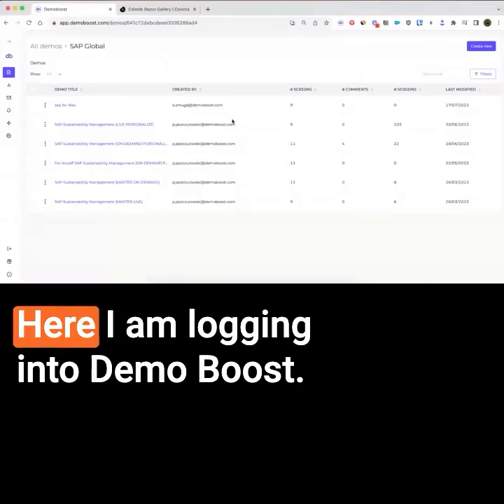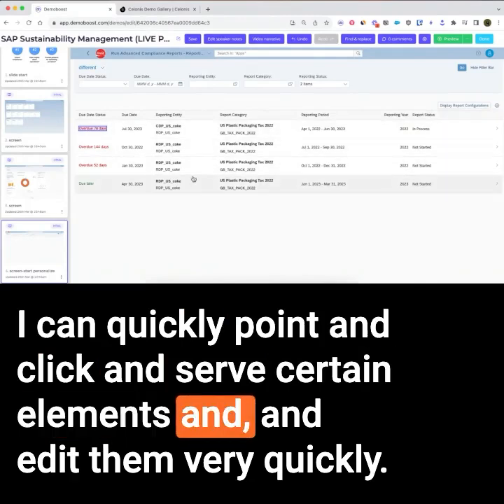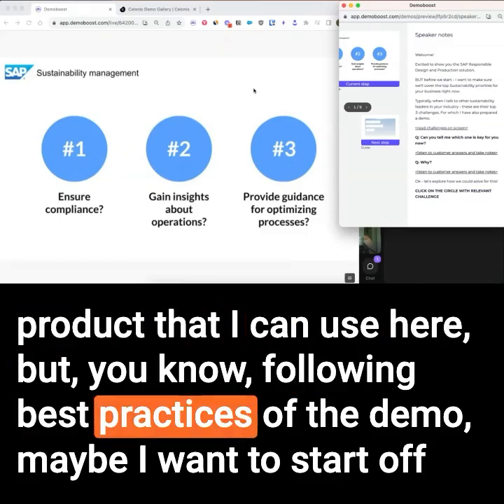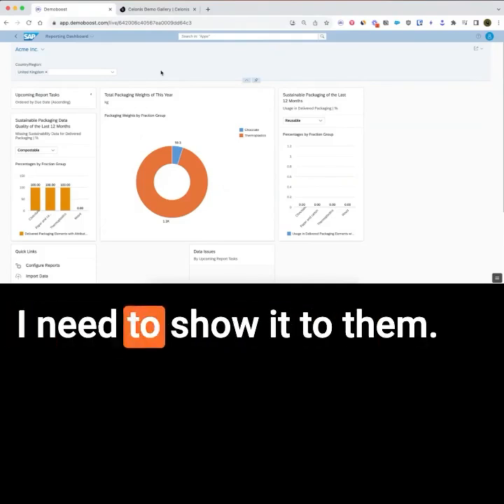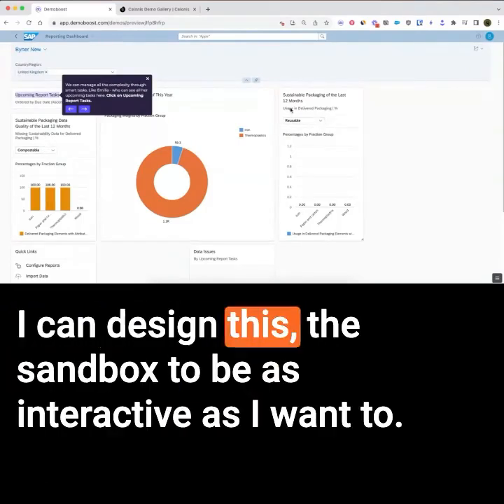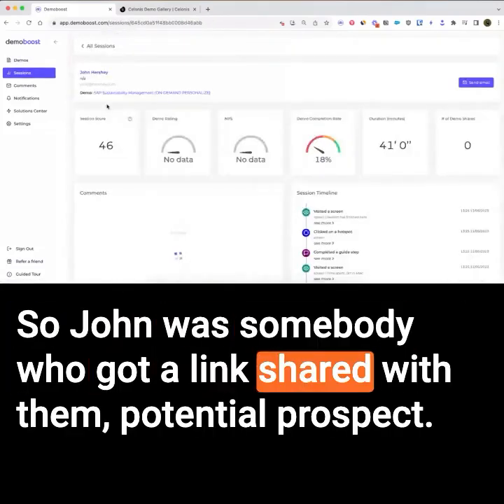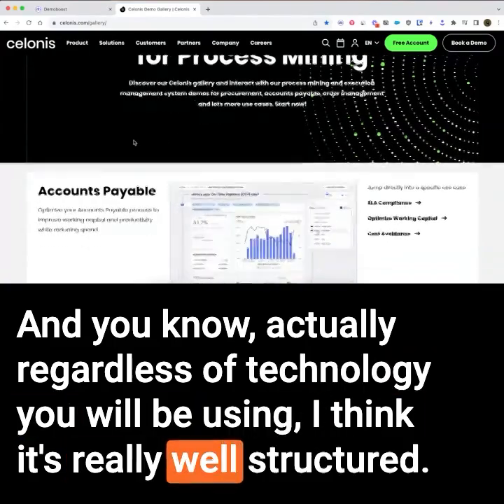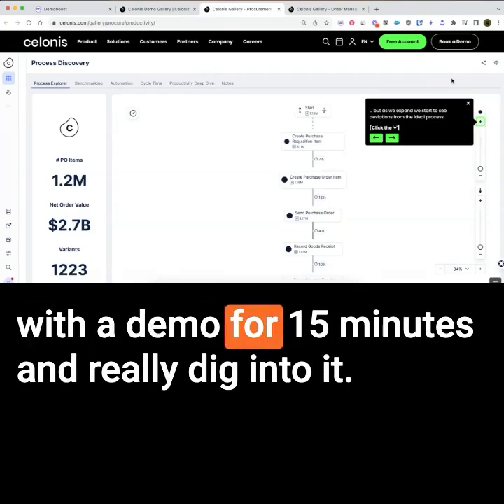Demoboost Demo: A Demo of a demo tool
The secrets behind crafting demos that not only showcase the product but also tell a story that resonates with the audience. Whether you're a startup looking to make a splash, a seasoned sales professional aiming to update your demo techniques, learn how Demoboost is redefining the art of the demo and how you can apply these lessons to skyrocket your sales success.